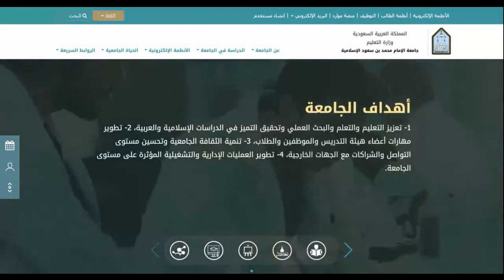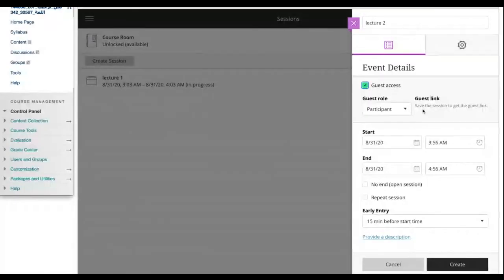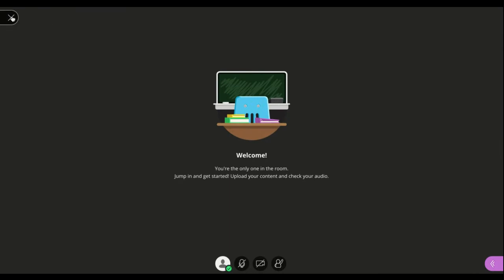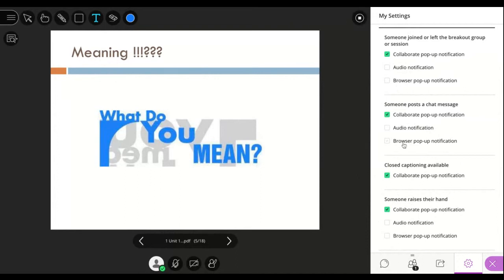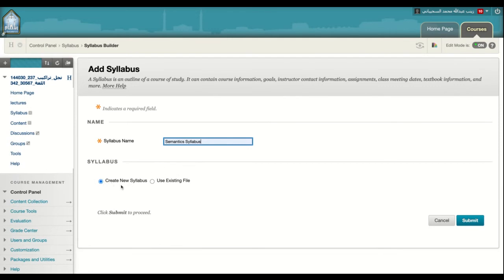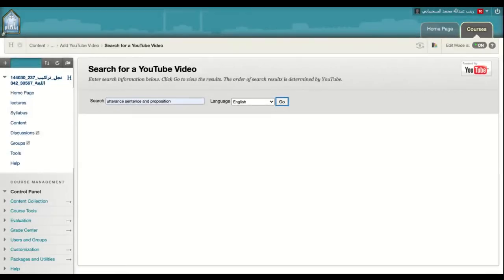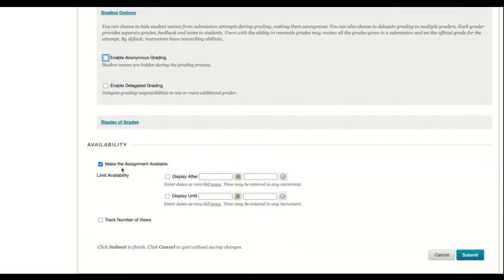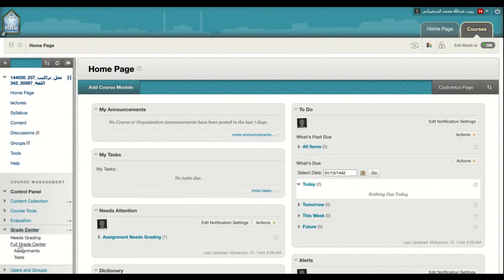Blackboard Workshop: First Session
If you are using Blackboard for the first time, this session will help you to know about the main features you need as an instructor.